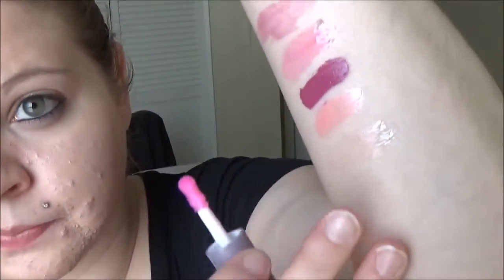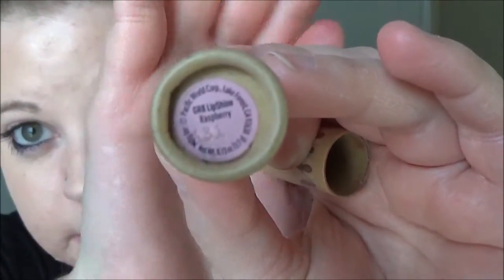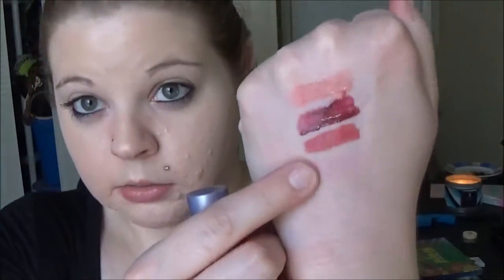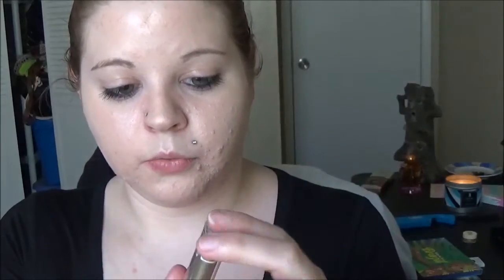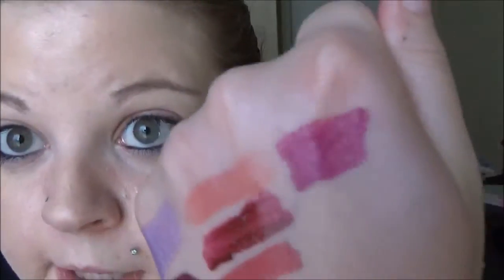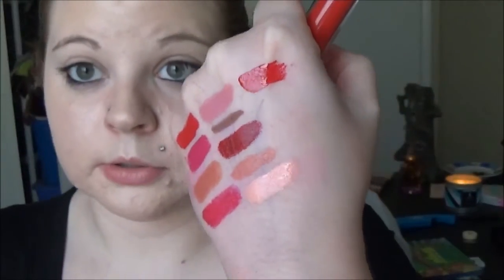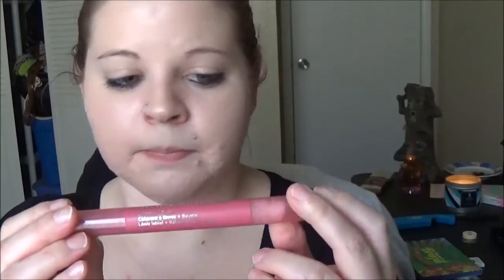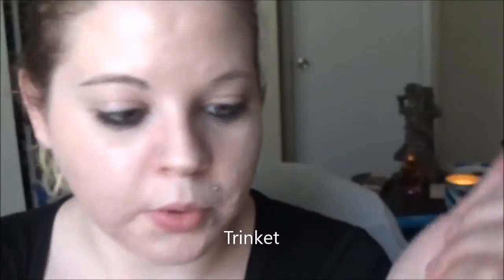The Beauty Arsenal: My Entire Lip Collection (Swatches)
Happy new year everyone! We're starting out the new year with a giant Beauty Arsenal video showcasing all of my lip products, INCLUDING swatches. It's a long one, so be prepared. Don't say I didn't warn you! I hope you all enjoy the video!